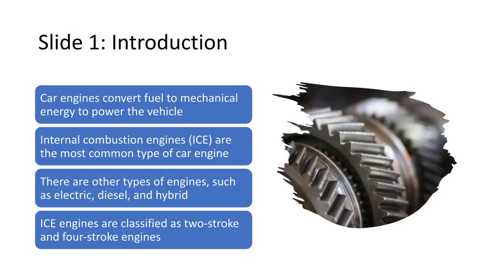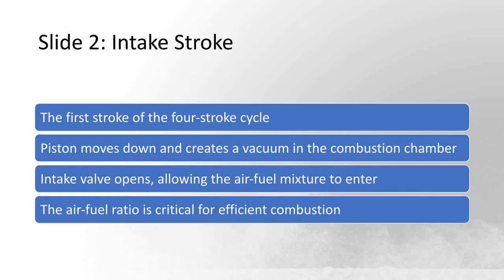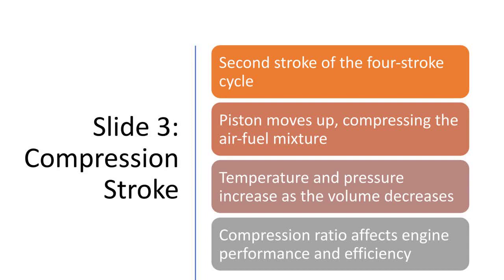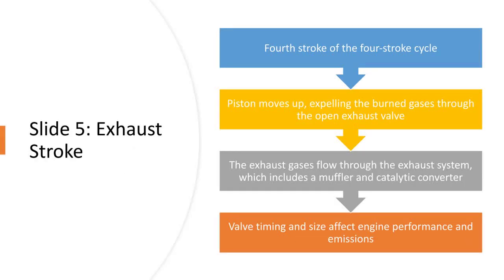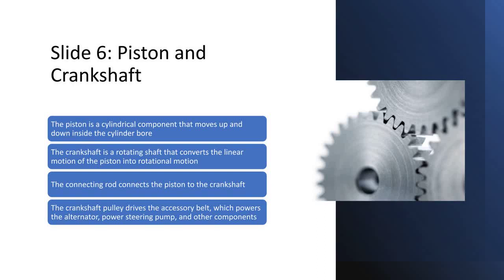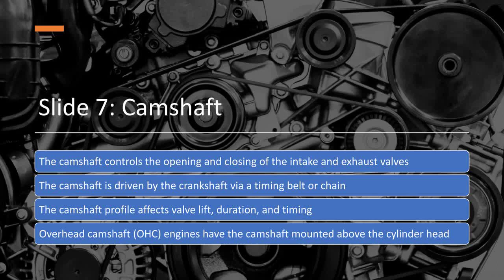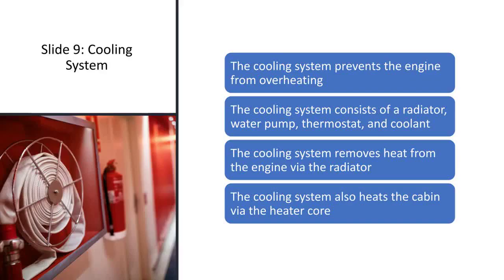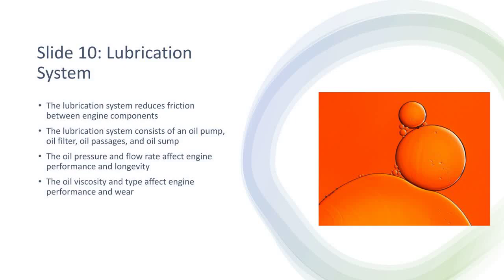How does a car engine work, car, engine, automotive, mechanics, fourstroke, combustion, piston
In this video, we will explore the fascinating world of car engines and learn how they work. We will start by introducing the concept of converting fuel into mechanical energy to power a vehicle. We will discuss the most common type of car engine, the internal combustion engine, and compare it to other types, such as electric, diesel, and hybrid engines.
We will then dive into the four-stroke cycle and explain each stroke, including the intake, compression, ignition, and exhaust strokes. We will discuss how each stroke plays a critical role in the engine's overall performance and efficiency.
Next, we will cover the essential engine components, including the piston, crankshaft, camshaft, fuel system, cooling system, and lubrication system. We will explain how each component contributes to the engine's operation and discuss their impact on engine performance and longevity.
By the end of this video, you will have a comprehensive understanding of how a car engine works, from the initial intake of air and fuel to the expulsion of exhaust gases. You will have a new appreciation for the complex machinery that powers the vehicles we rely on every day.